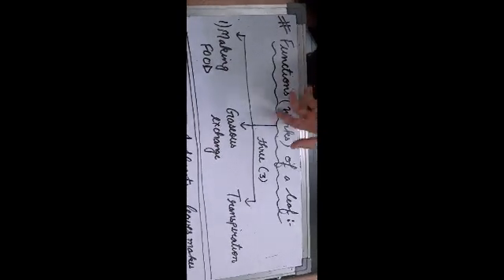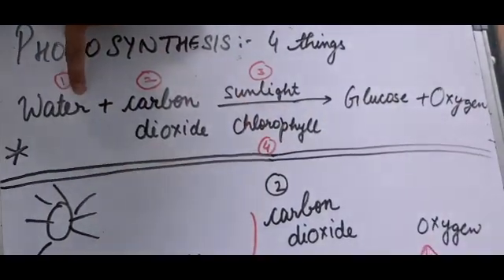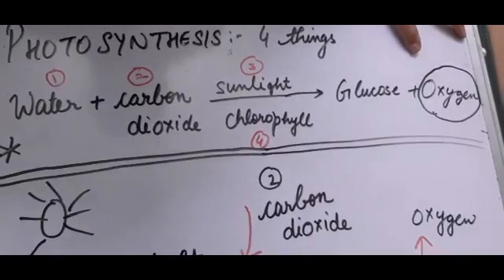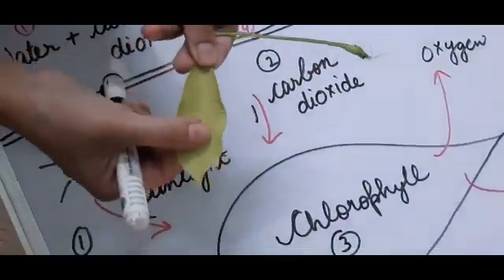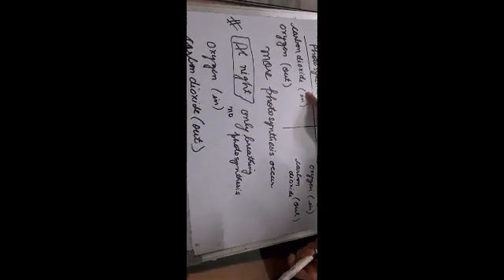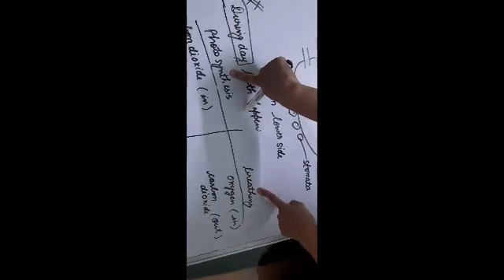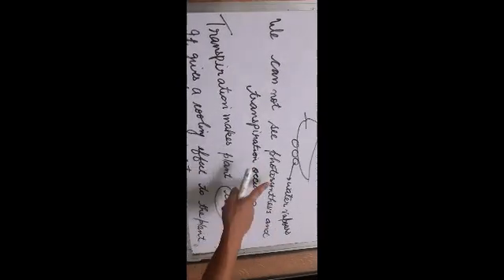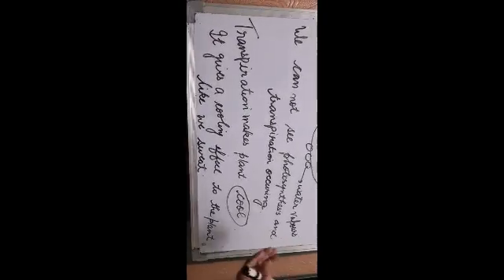Class VI Chapter - THE LEAF( Part 3)